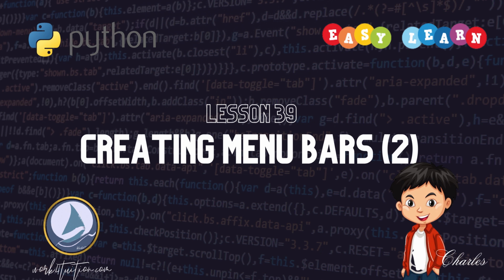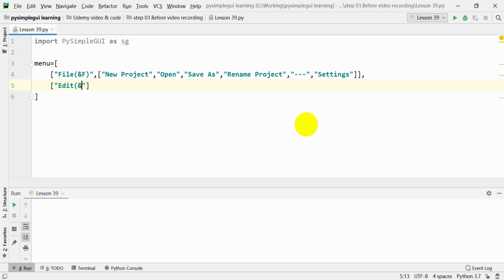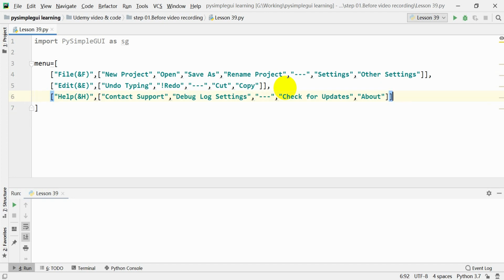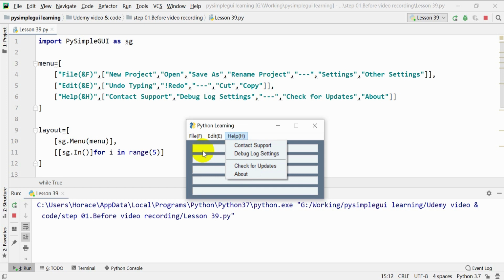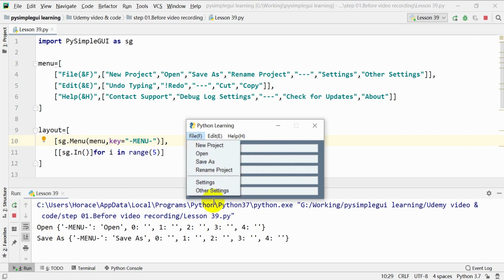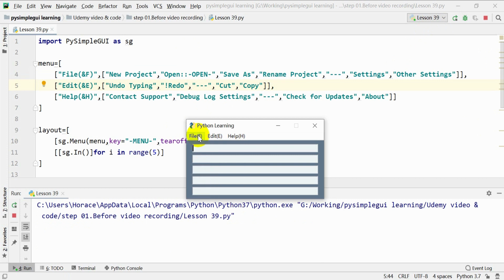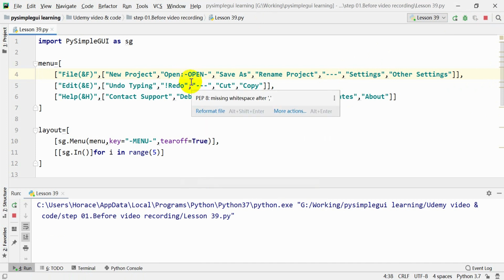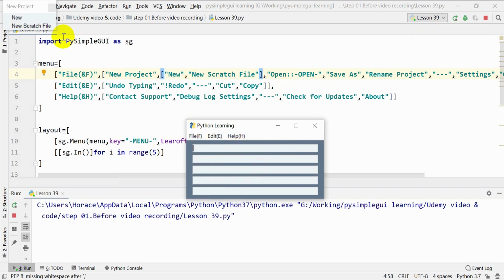Python GUI with PySimpleGUI - easy learn 39